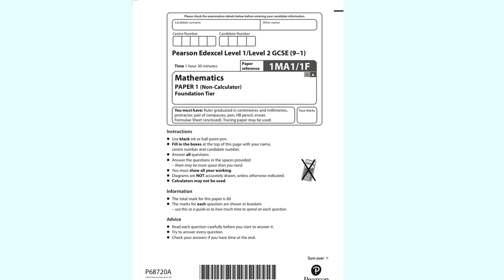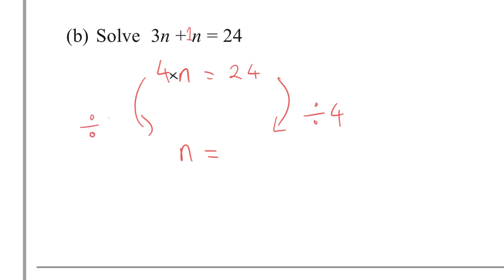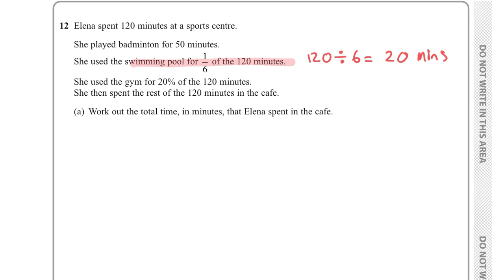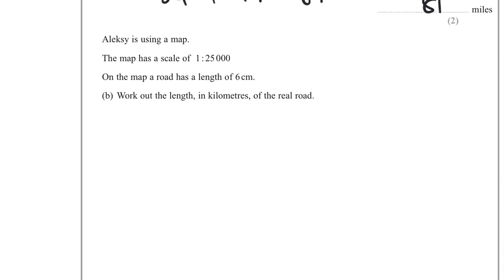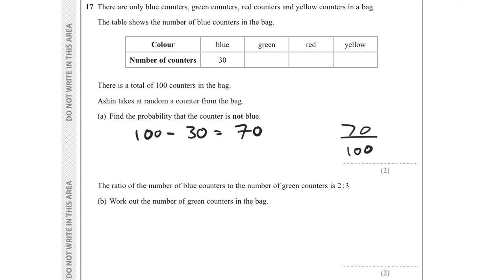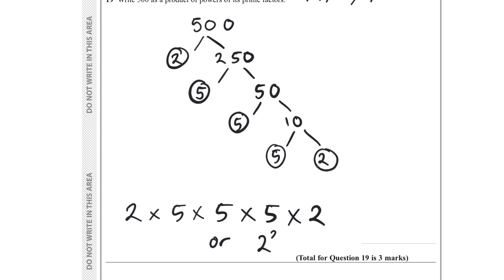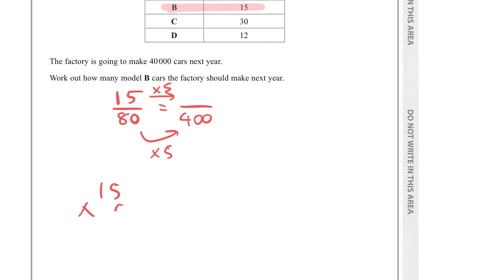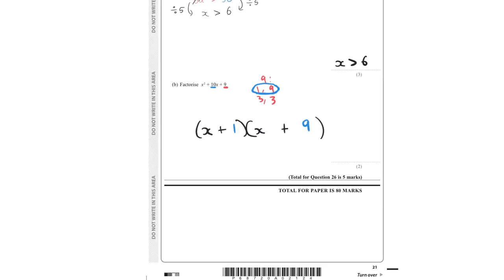GCSE MATHS PAPER 1: Edexcel Nov 2022 Foundation Non-calculator WALKTHROUGH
This video goes through all the questions in paper 1 of the 2022 autumn series.